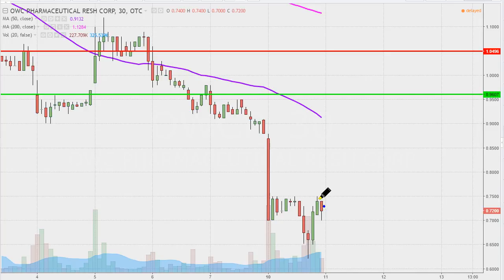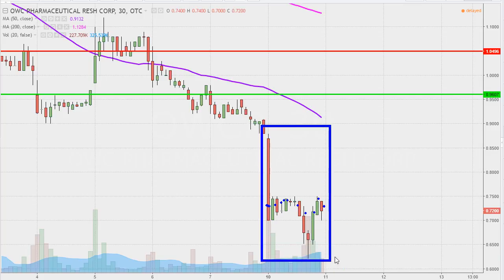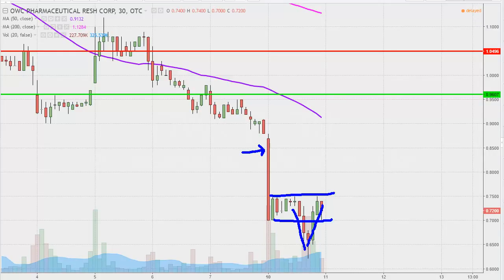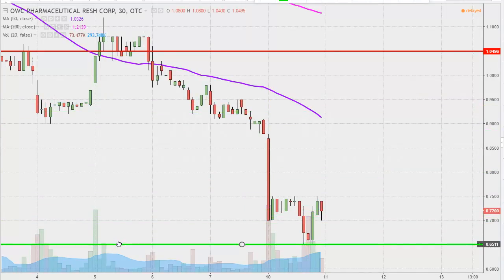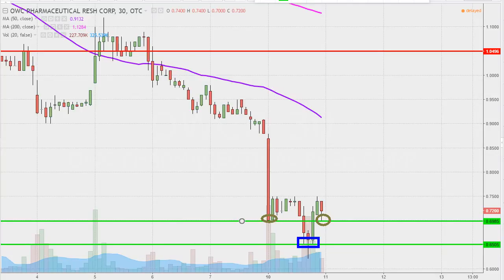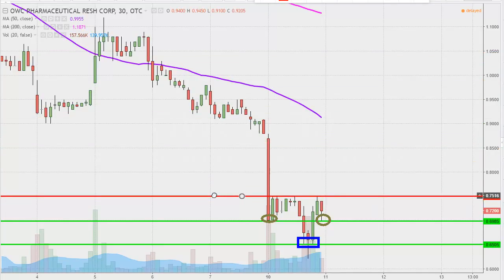OWC Pharmaceutical Research Corp - OWCP Stock Chart Technical Analysis for 04-10-17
uploaded by yoOWC Pharmaceutical Research Corp - OWCP Stock Chart Technical Analysis for 04-10-17